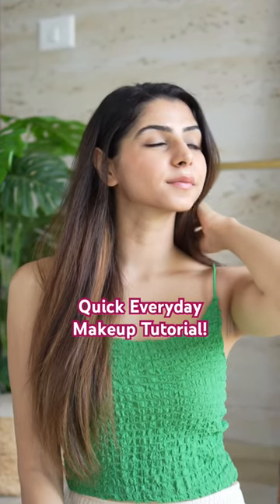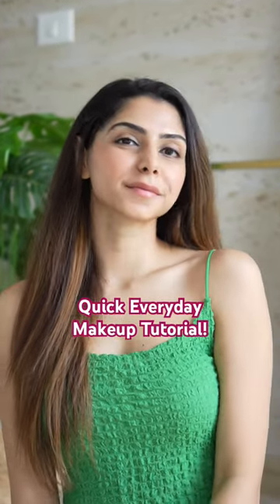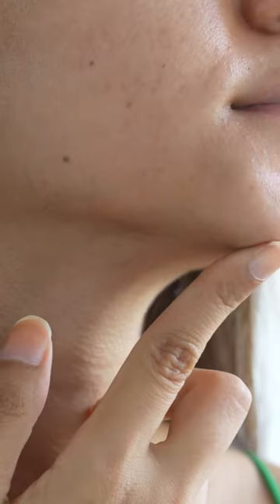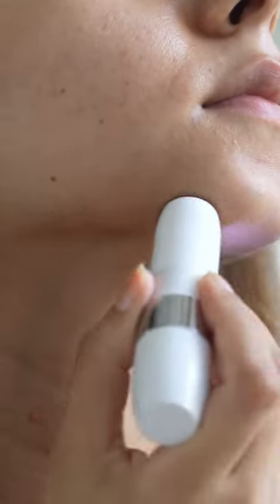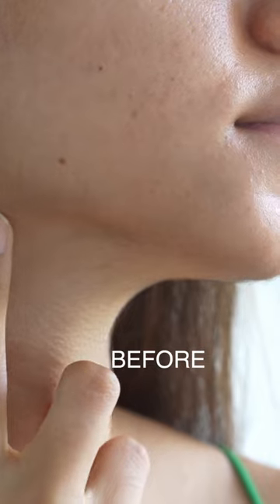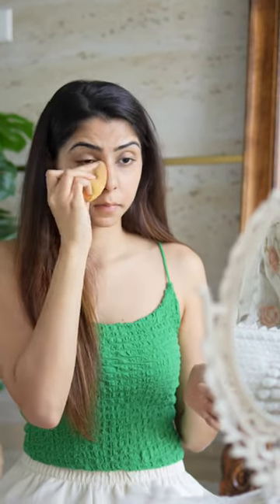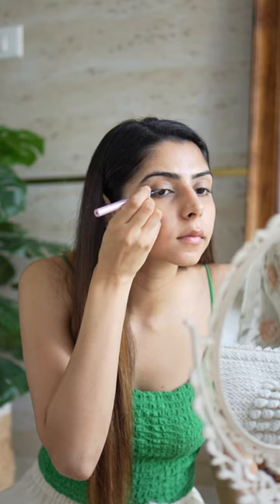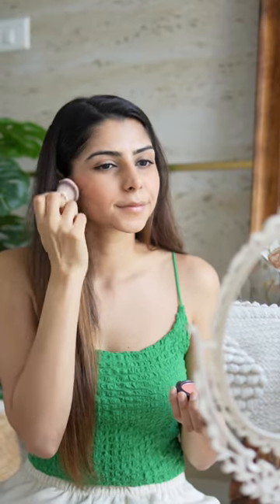EASY makeup tutorial for College! @braun_in